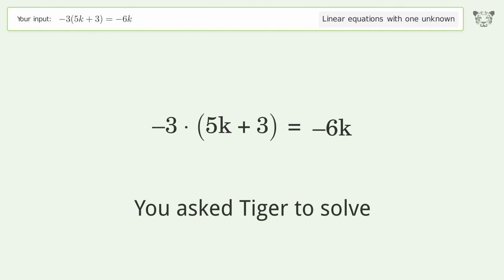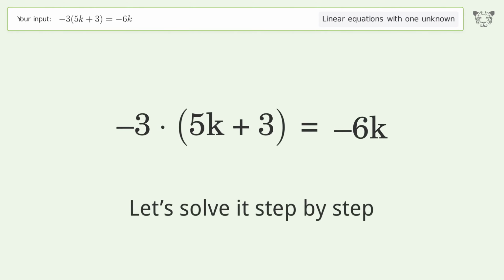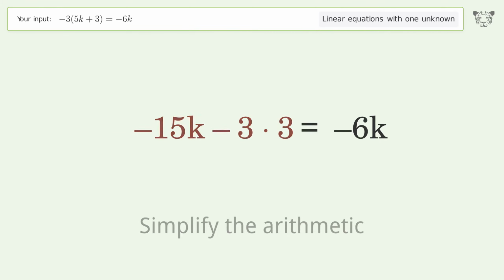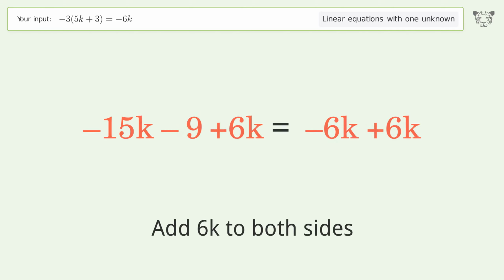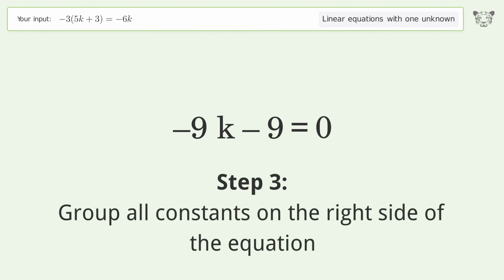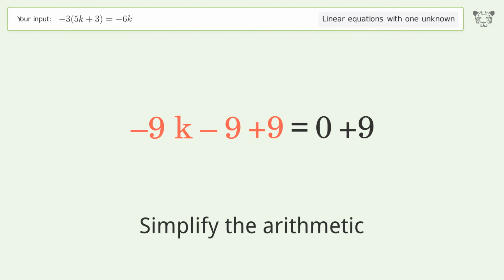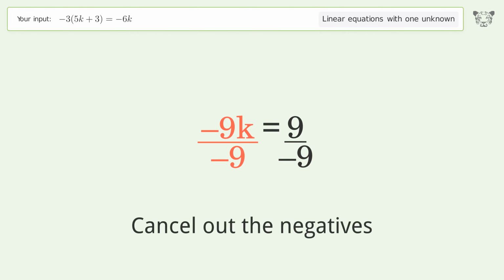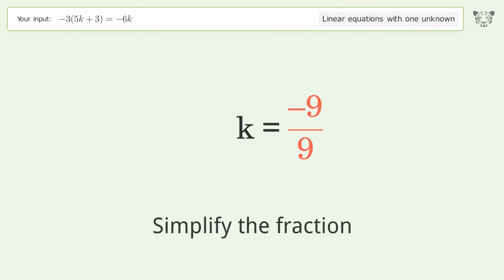Linear equation with one unknown: Solve -3(5k+3)=-6k step-by-step solution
Solving -3(5k+3)=-6k using the linear equation with one unknown solver

for a step-by-step and more tips and tricks for dealing with linear equations with one unknown.